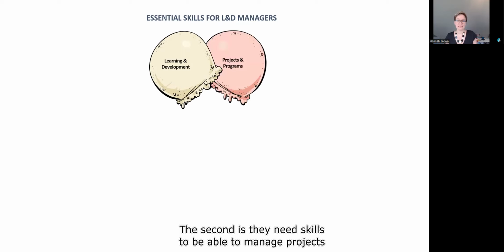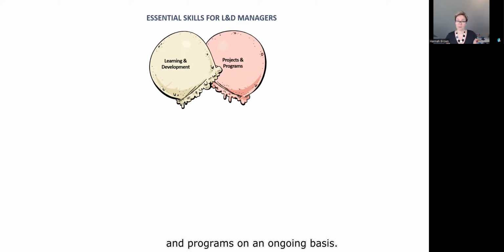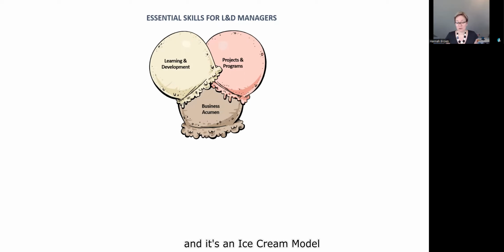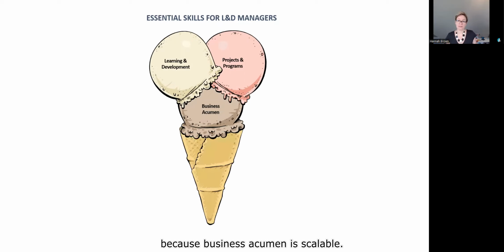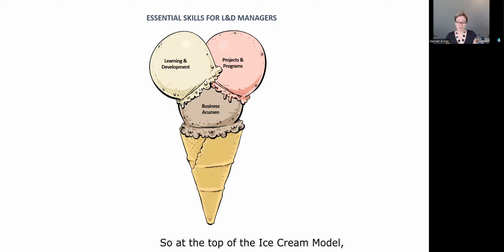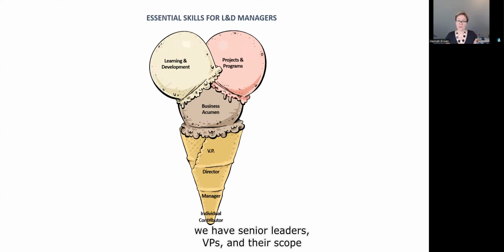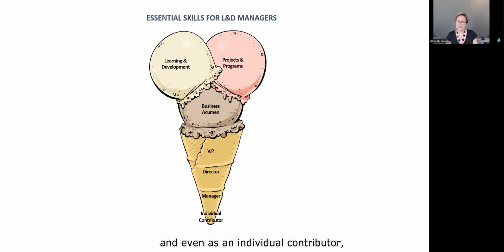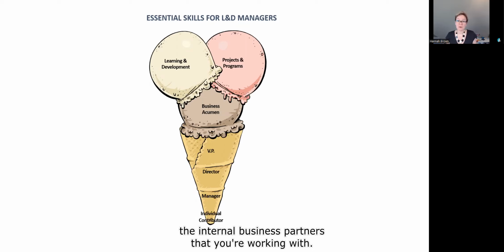Manager's role in learning - Develop phase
𝗣𝗮𝗿𝘁 𝟯 - 𝗪𝗵𝗮𝘁’𝘀 𝗮 𝗹𝗲𝗮𝗿𝗻𝗶𝗻𝗴 𝗺𝗮𝗻𝗴𝗲𝗿’𝘀 𝗿𝗼𝗹𝗲 𝗱𝘂𝗿𝗶𝗻𝗴 𝘁𝗵𝗲 𝗱𝗲𝘃𝗲𝗹𝗼𝗽𝗺𝗲𝗻𝘁 𝗽𝗵𝗮𝘀𝗲?

Find out how a manager’s role differs from the designers on their team.

► Managers are a liaison between the business and their team.

► They provide processes and templates to apply project management rigor to learning program development.

I can speak at your team building event on the Business of Training and the essential skills every L&D manager needs to lead the training function.